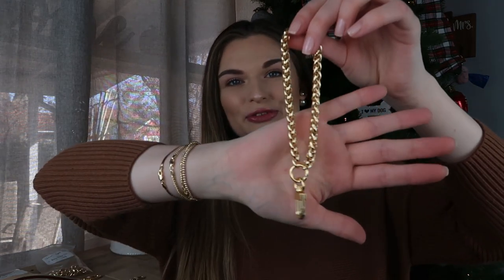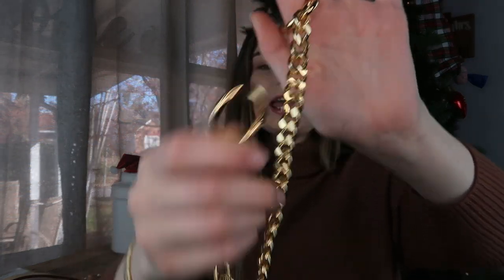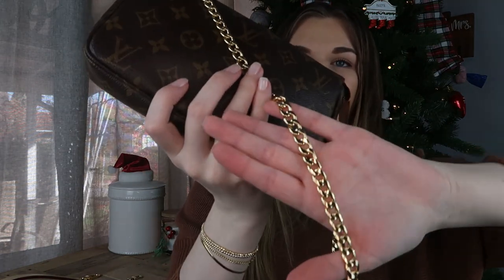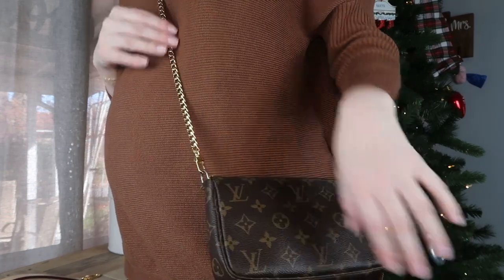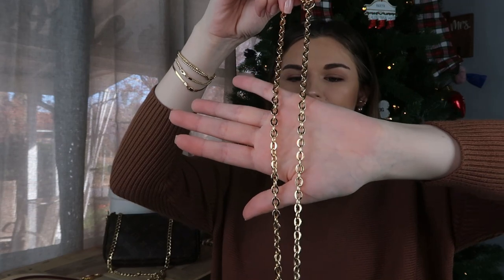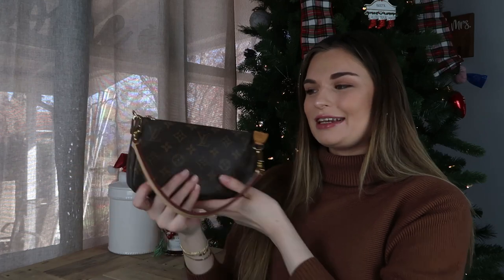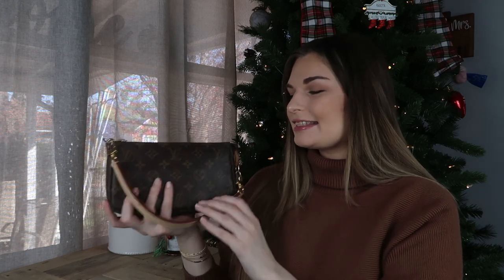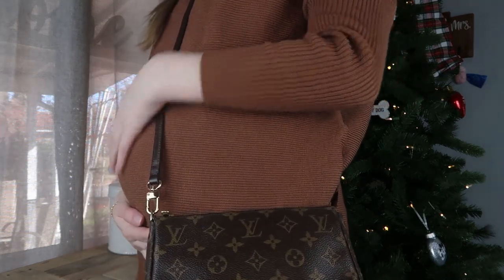STRAP AND CHAIN OPTIONS: LOUIS VUITTON POCHETTE ACCESSORIES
~LINKS~

amazon chains:

vachetta leather handle 15 inch:

amazon leather strap 120 cm: